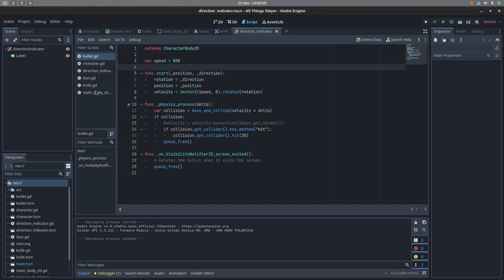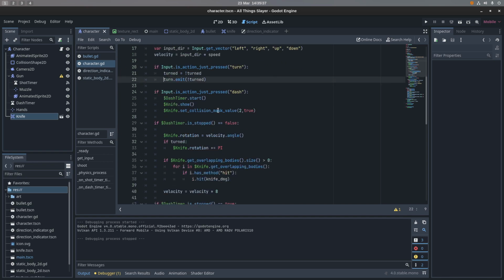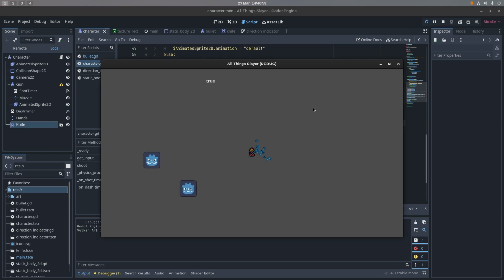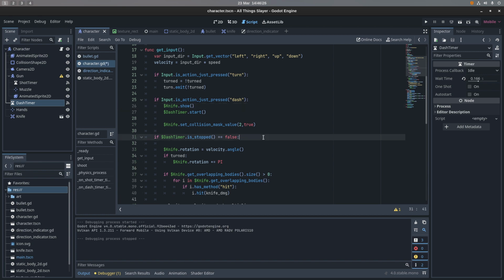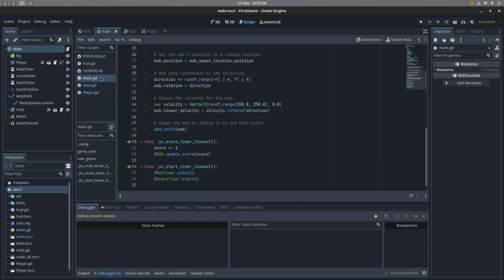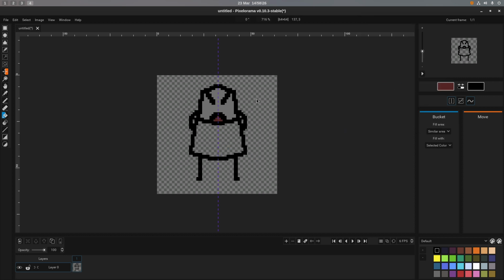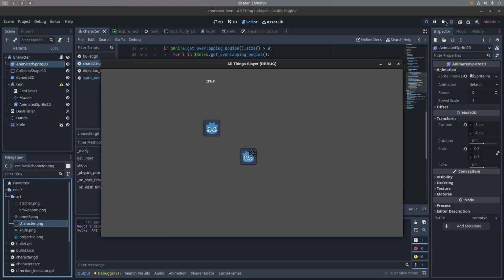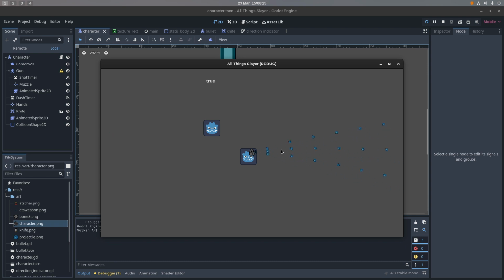Developing My Top-Down Shooter #2 - 23.03.2023 14:28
Second stream of developing my shooter game.